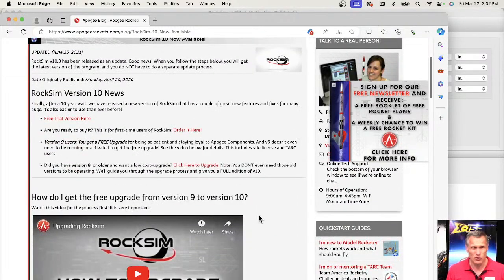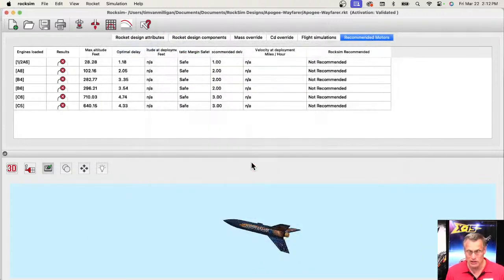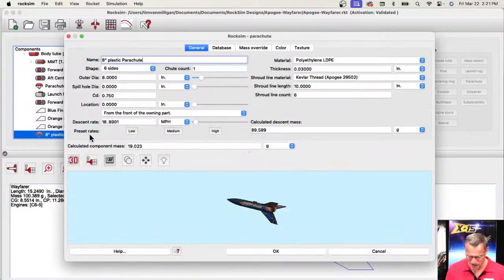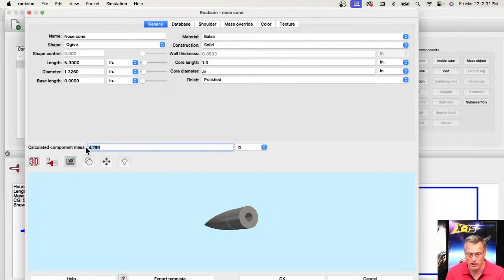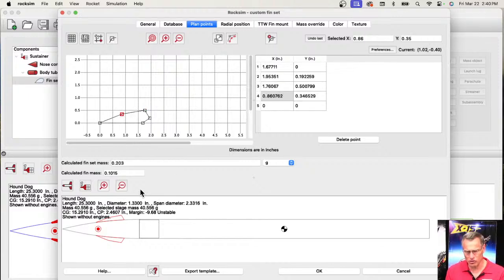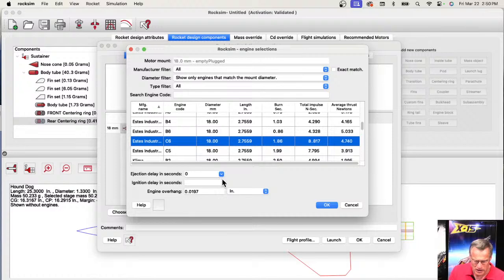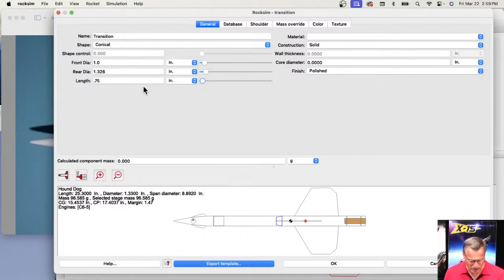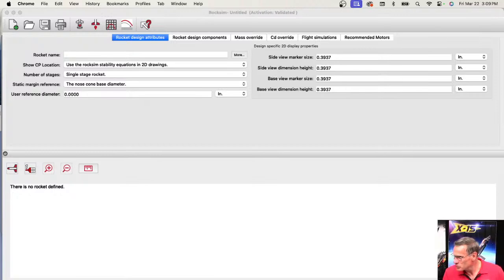RockSim Live Training #160